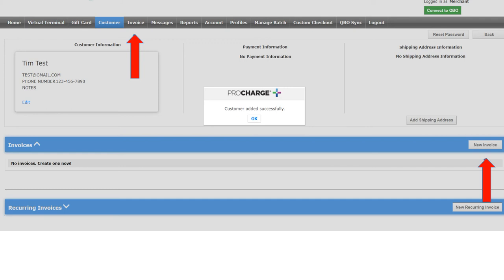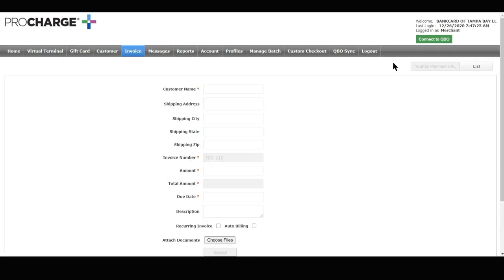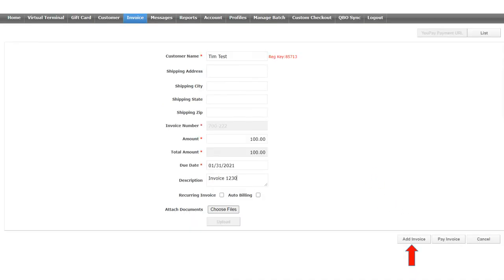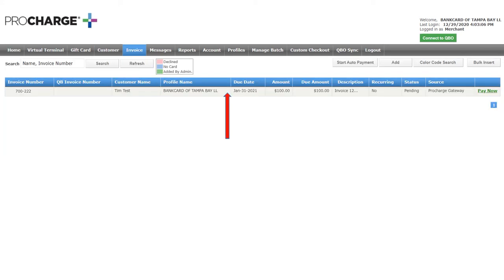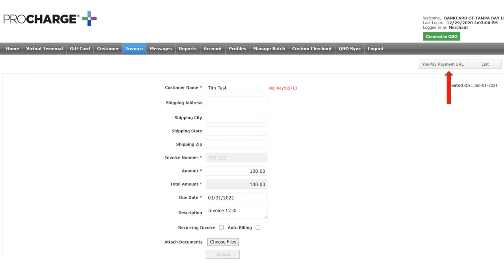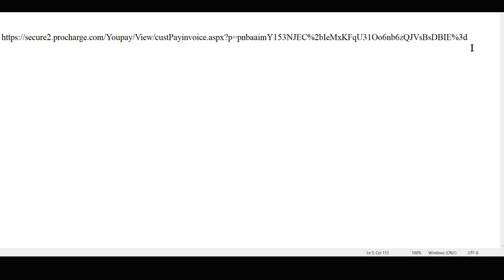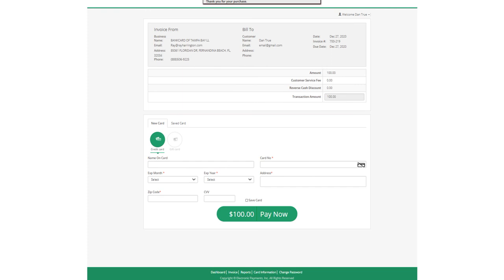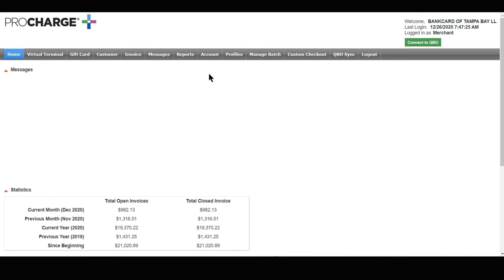ProCharge Invoice & Payment Link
How To Use ProCharge Invoice & Payment Link Feature